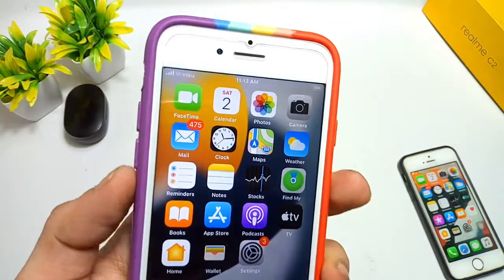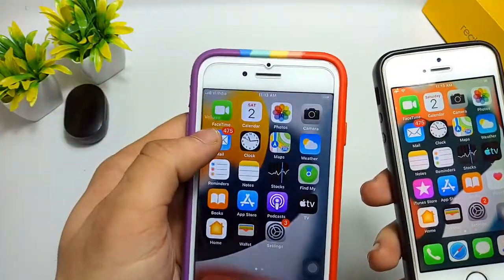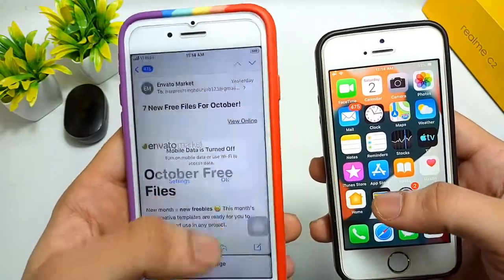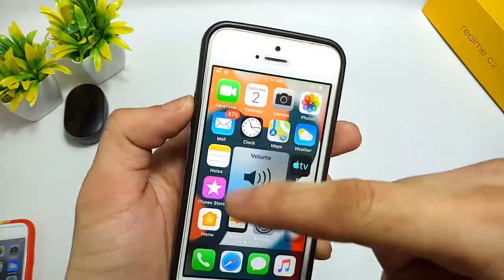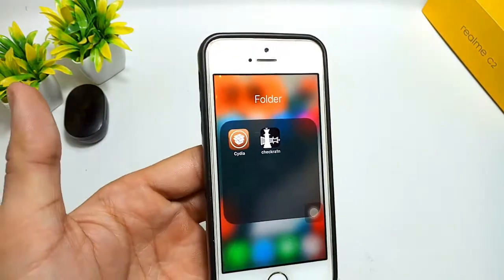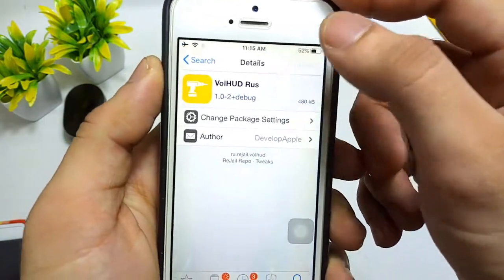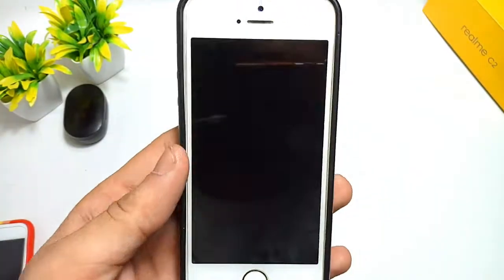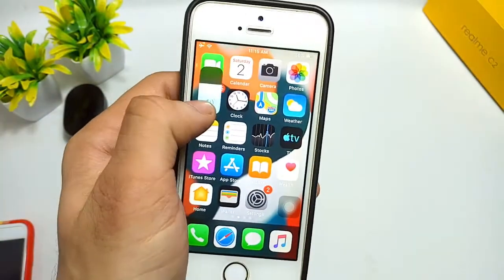Get iOS 15 Style Volume Bar in iPhone 5s and 6 in iOS 12.5.5 .